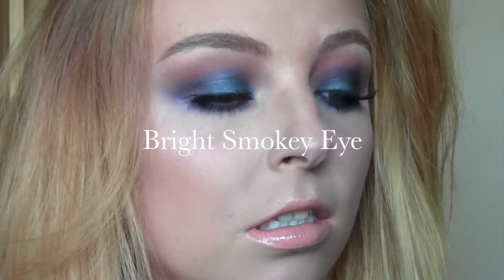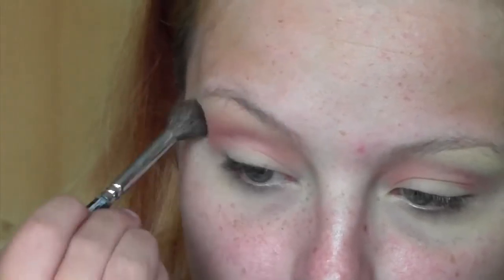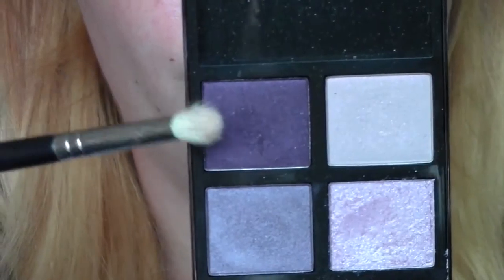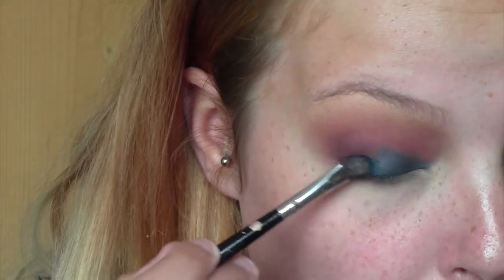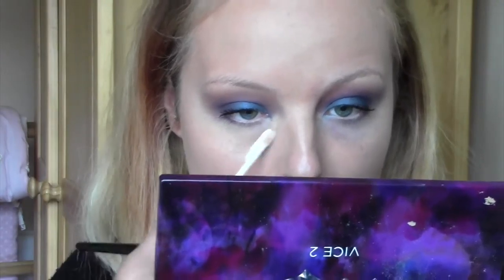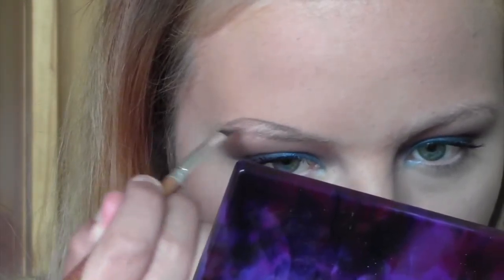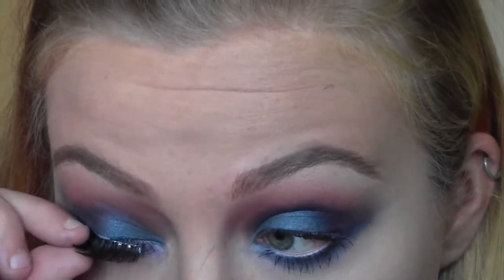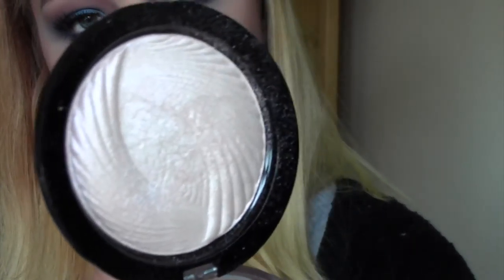BRIGHT SMOKEY EYE | FALL BLUES AND PURPLES | xMakeupByMolly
OPEN ME

Products used
MAC Soft Ocre Paintpot
Jaclyn Hill Favourites Palette
Urban Decay Vice 2 Palette
Tom Ford Lavender Lust Palette
Maybelline Colour Tattoo- Creamy Beige
Sleek Suede Blush
MUR Peach Lights Highlight
MAC Myth Lipstick
NYX Natural Lipgloss

xMakeupByMolly